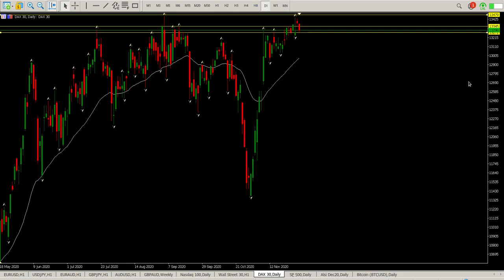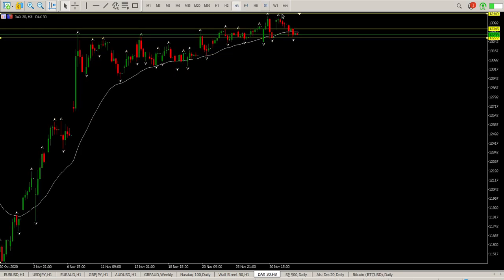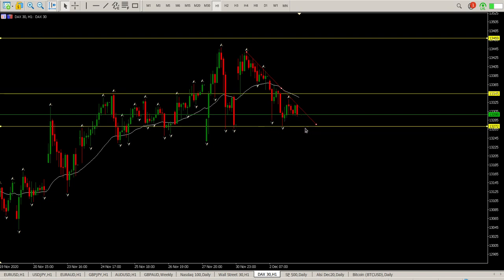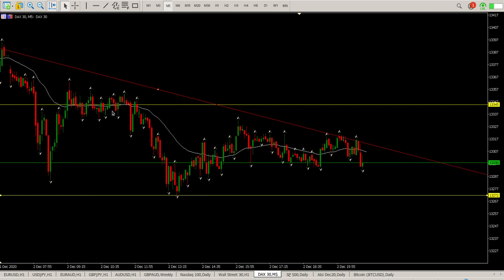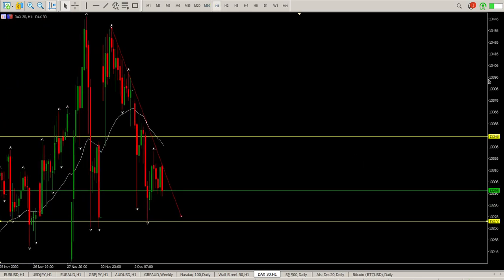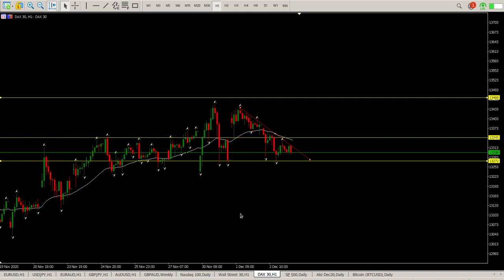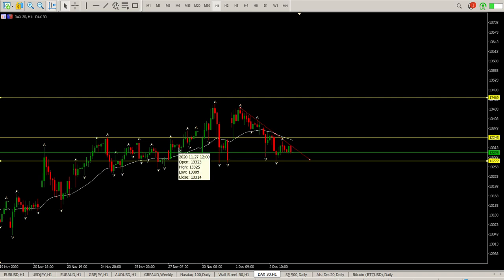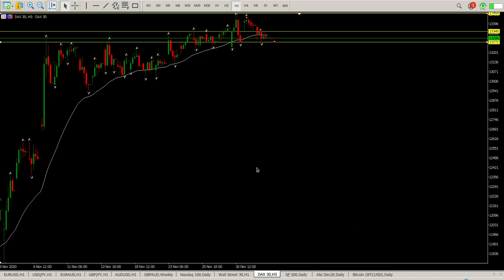DAX Today 3 December 2020 Technical Analysis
Technical analysis, daily trend trading strategy for day trade setups for DAX Today 3 December 2020